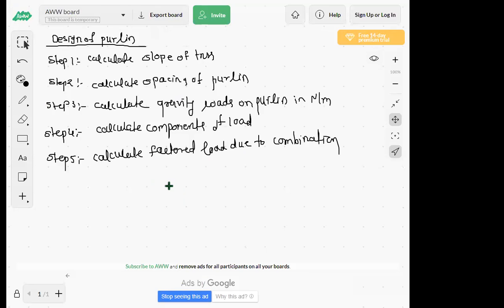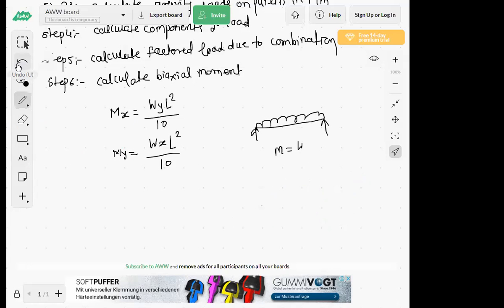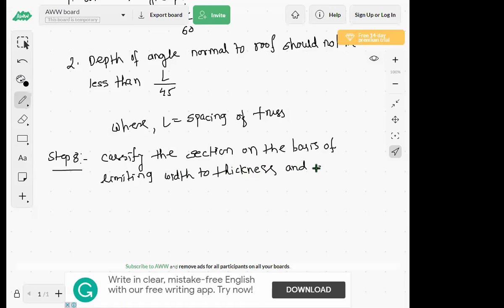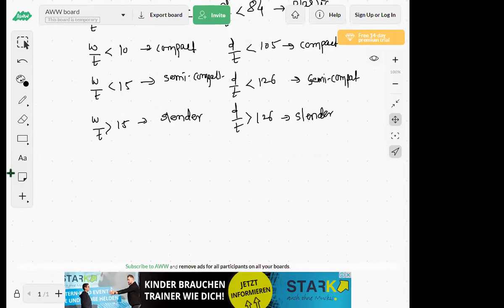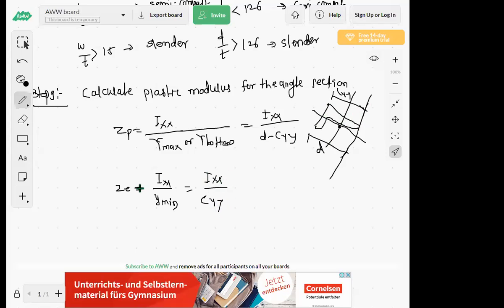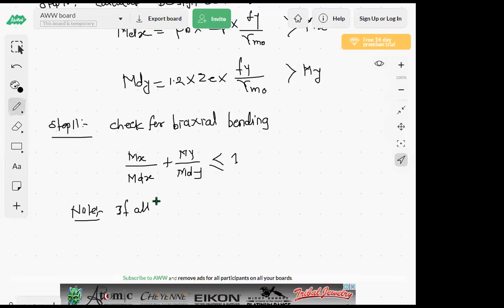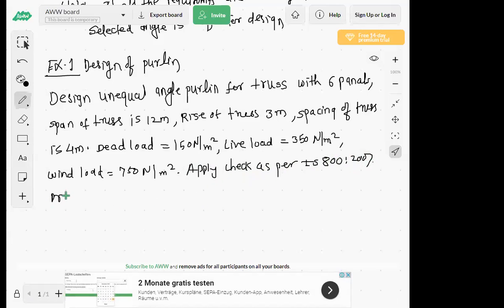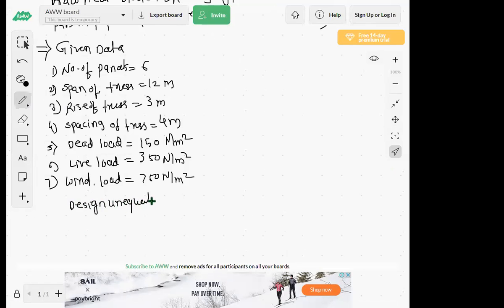Design of Purlin (Lect.2)